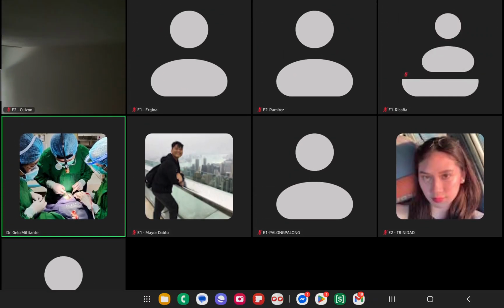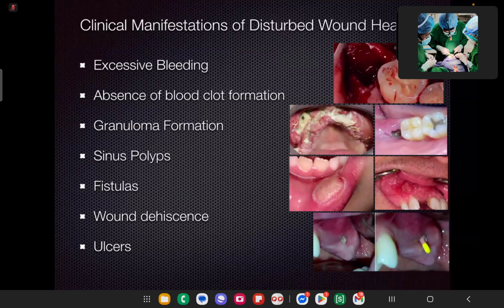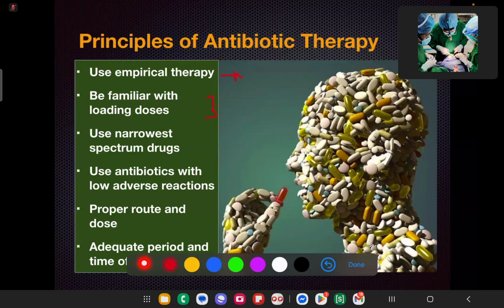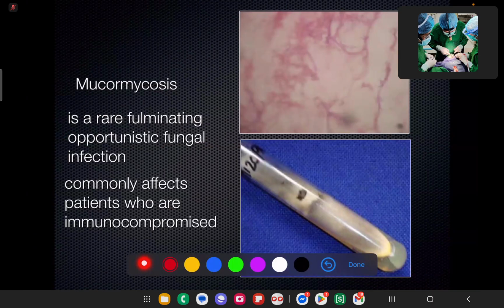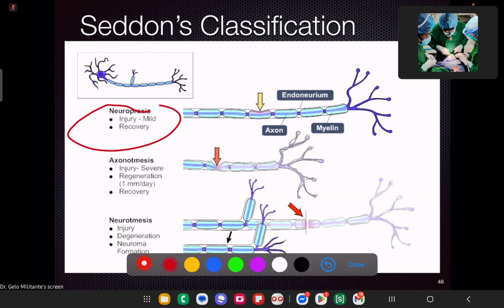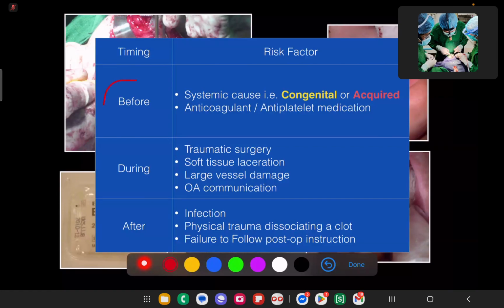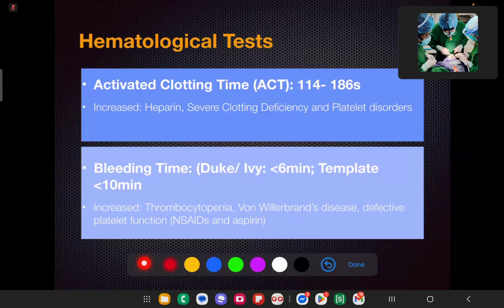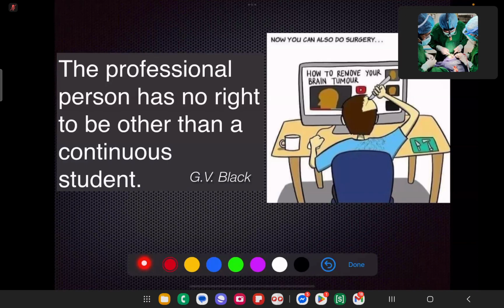6 March 2025